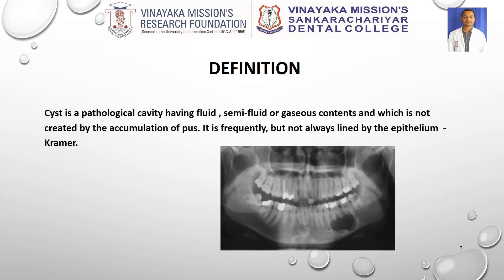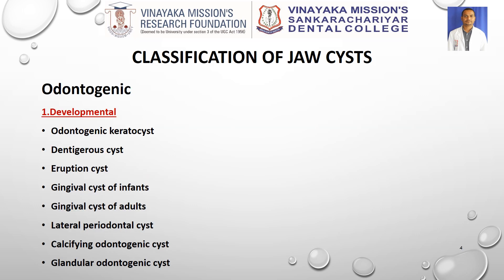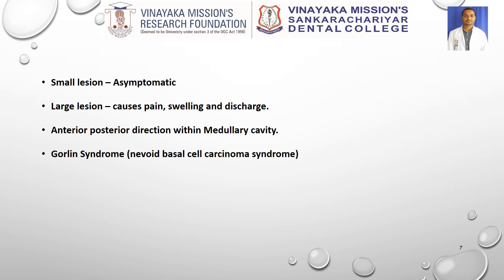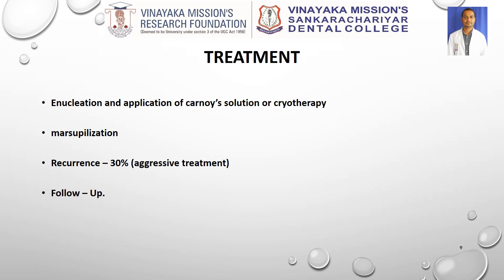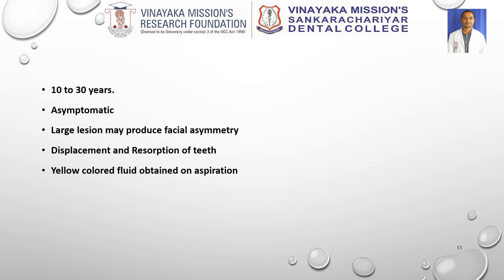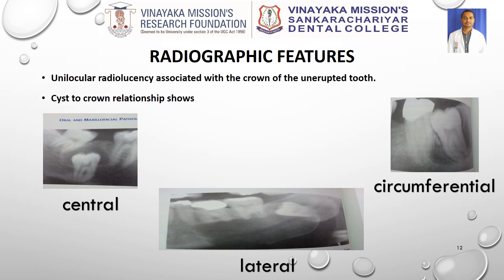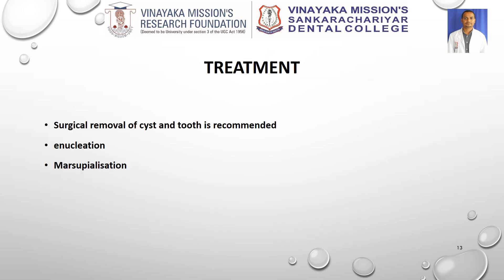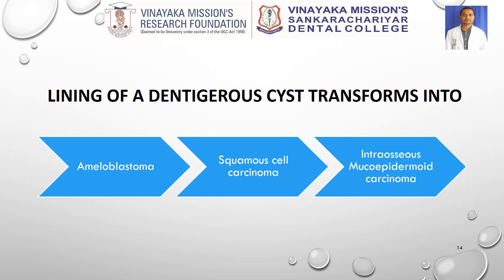Odontogenic CYSTS - Dr P T Ravi Kumar - Oral Medicine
Odontogenic Cysts, Dentigerous Cyst, Odontogenic Keratocyst, Gorlin Syndrome, Dental Lamina, Multilocular Radiolucent